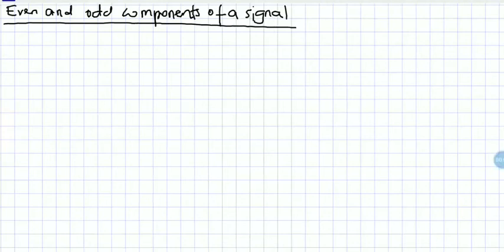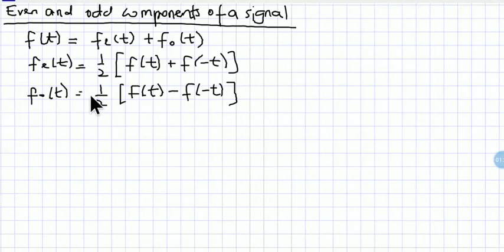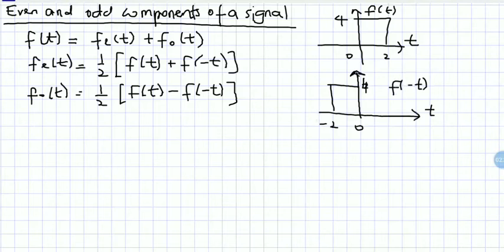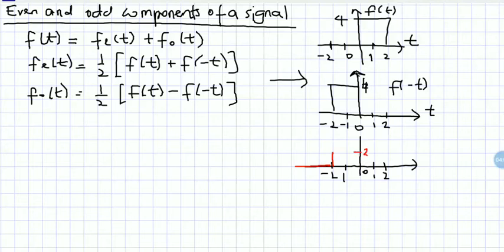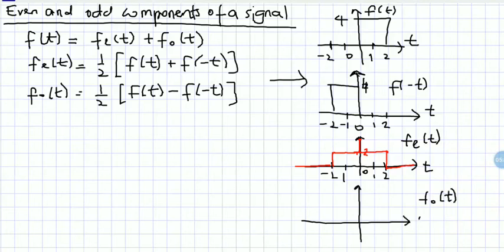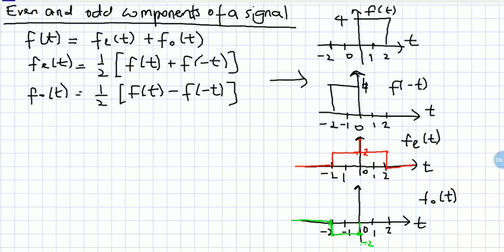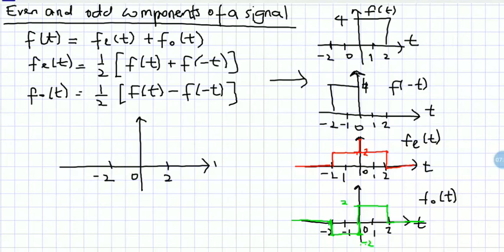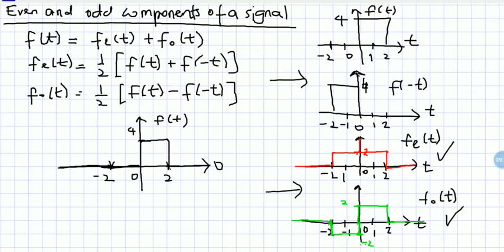Signal & System, EEE228: Even and odd components of signals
The content of this video shall not be altered, distributed, posted or shared with anyone else or to other websites. The video may contain copyright materials from the text and/or reference books.